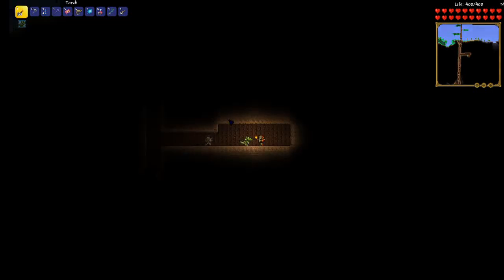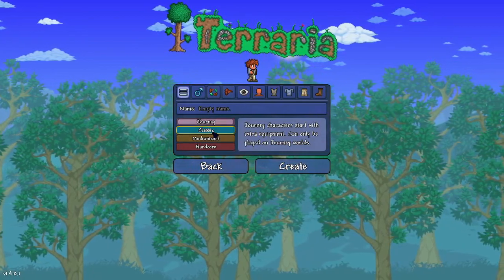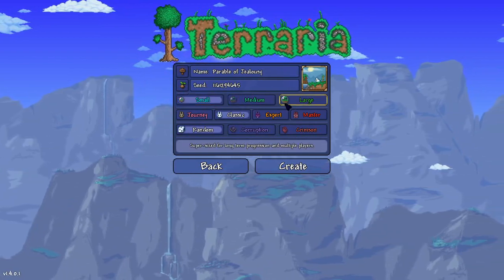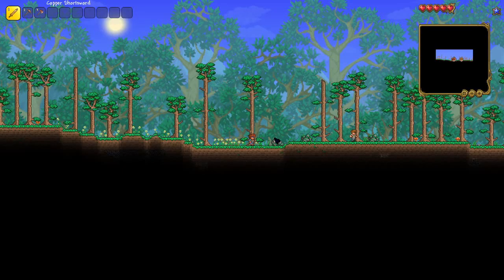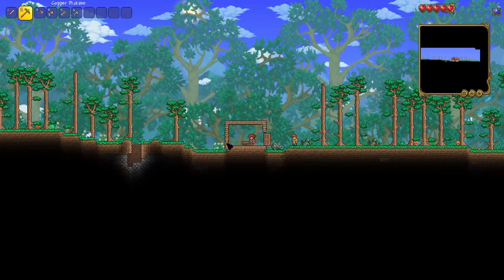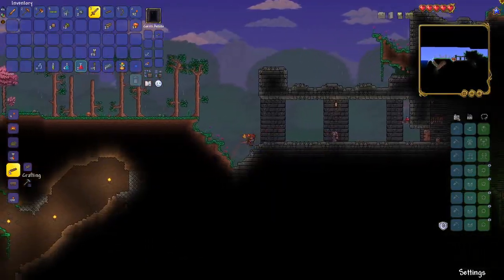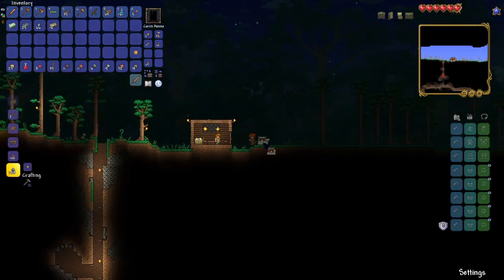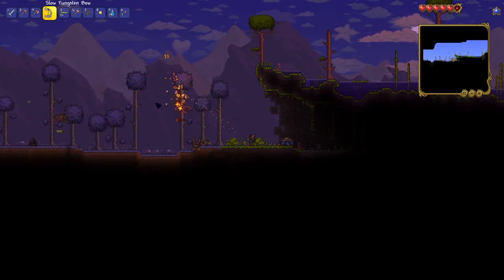HOW TO PLAY TERRARIA - Tips and Tricks - Starting out guide - with recent Journeys End Update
A simple starting out guide how to play terraria, including help how to start and what settings are best to choose. I also give some tips and tricks about where to go and what to do when you start your first game.

This was created including the latest journeys end update.

Leave any questions in the comments below and I will try to help you.